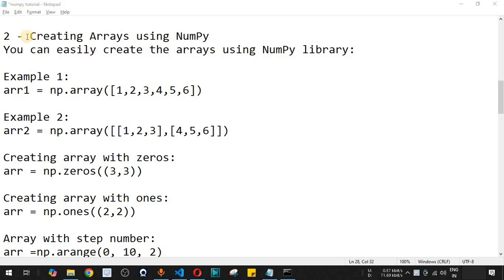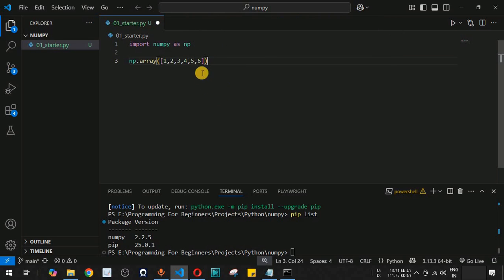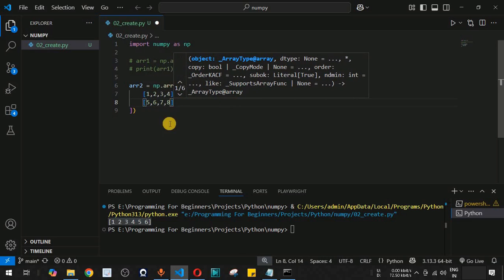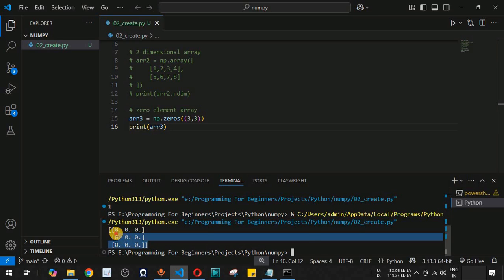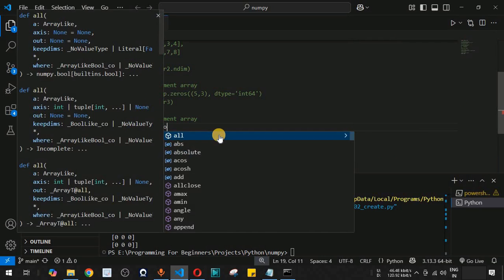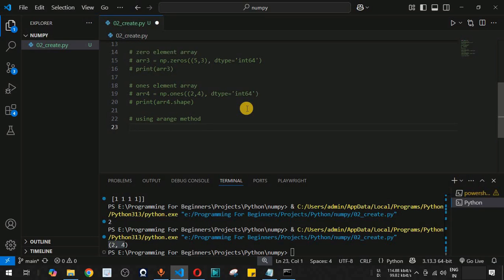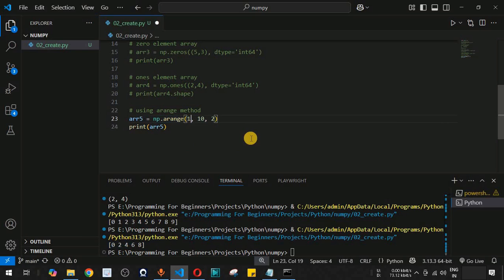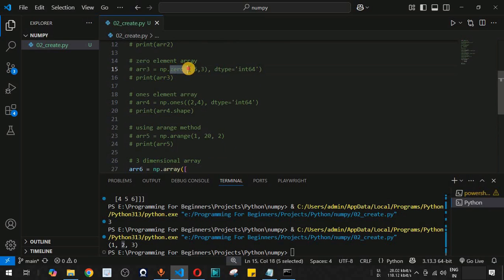Python NumPy Tutorial 2 - Creating Arrays using NumPy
In this video by Programming for beginners we will see Creating Arrays using NumPy Library for beginners. This video series will help you to learn NumPy library used for machine learning, data science and artificial intelligence (AI ML). We will see many examples and projects related to Machine learning and data science in upcoming videos.

You can easily create the arrays using NumPy library:

Example 1:
arr1 = np.array([1,2,3,4,5,6])

Example 2:
arr2 = np.array([[1,2,3],[4,5,6]])

Creating array with zeros:
arr = np.zeros((3,3))

Creating array with ones:
arr = np.ones((2,2))

Array with step number:
arr =np.arange(0, 10, 2)

Key features of NumPy include:
- Efficient array operations: